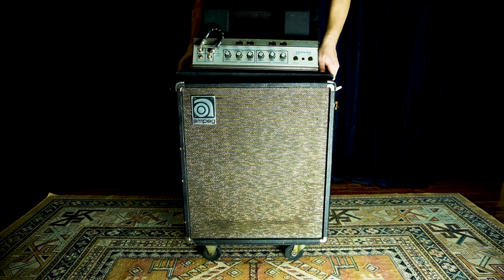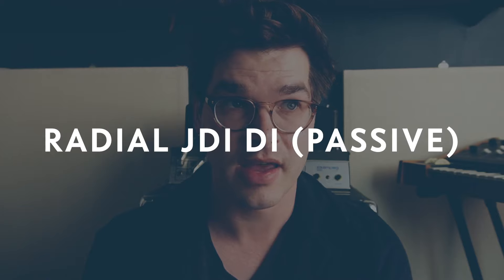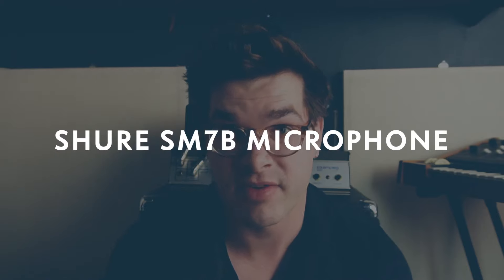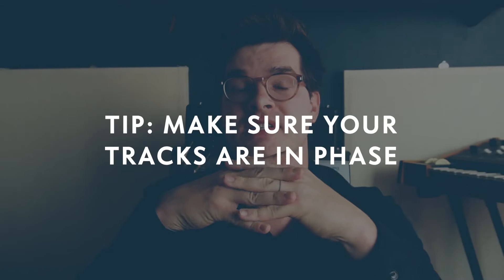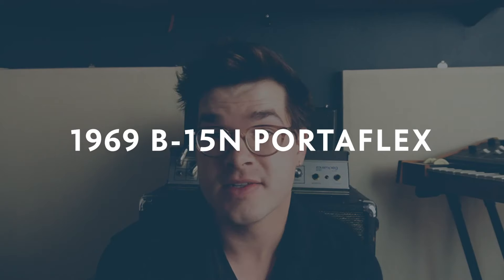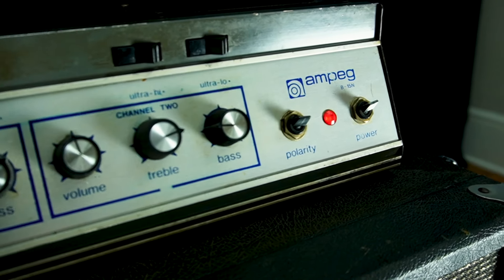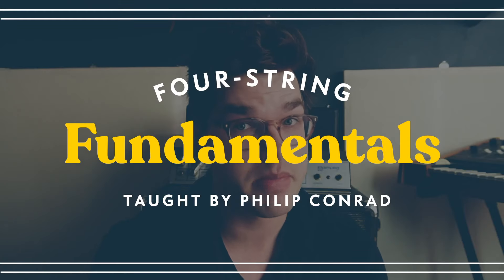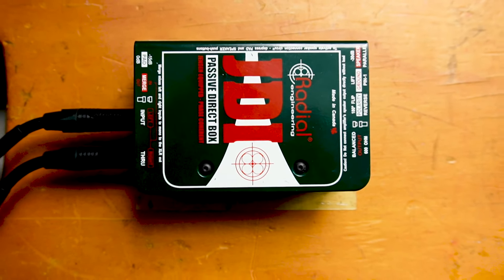Ampeg B-15 Flip-Top: The coolest bass amp?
In this video I discuss the legendary Ampeg B-15 Flip-Top: what it is, what makes it cool, and what you need to know.